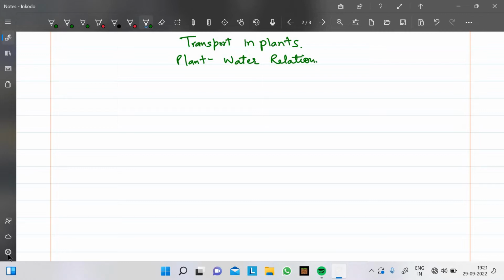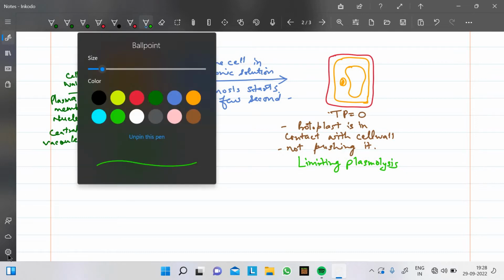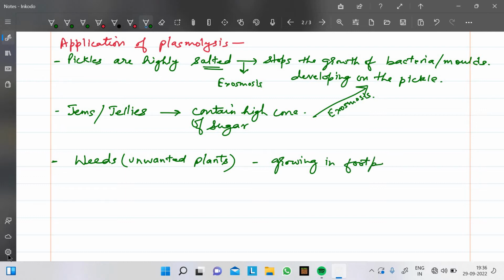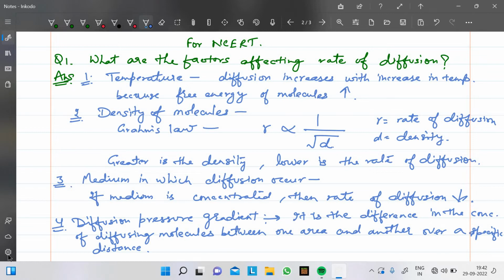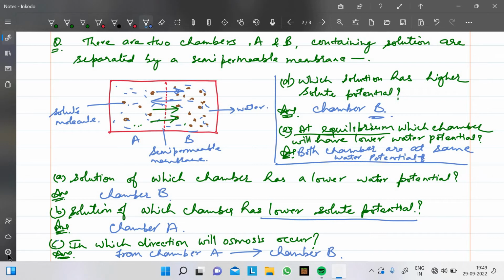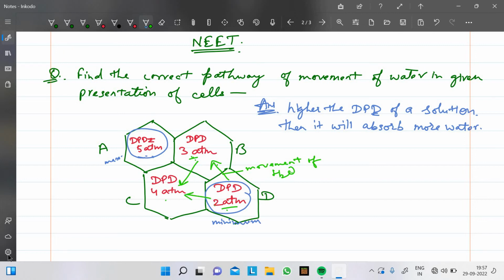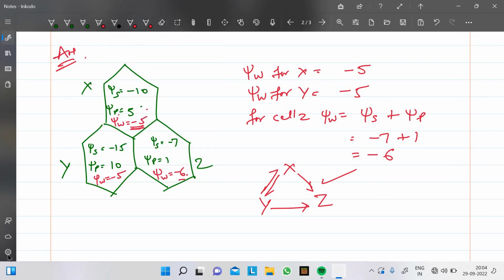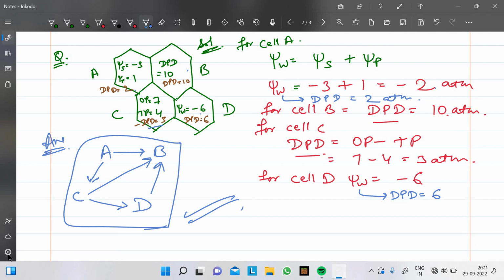Problems based on plant water relation | Class 11| NEET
video on plant water relation -